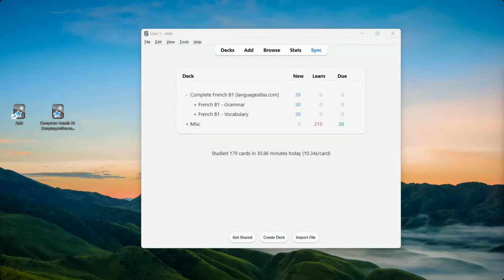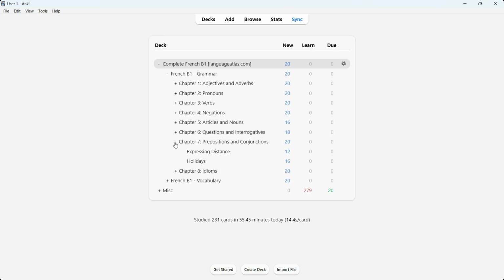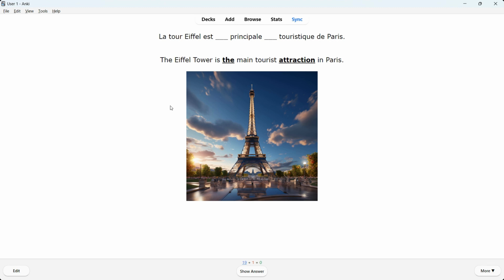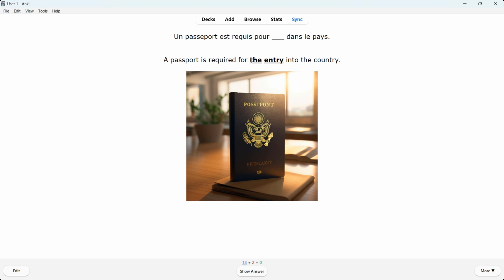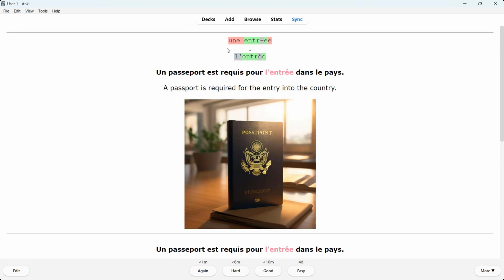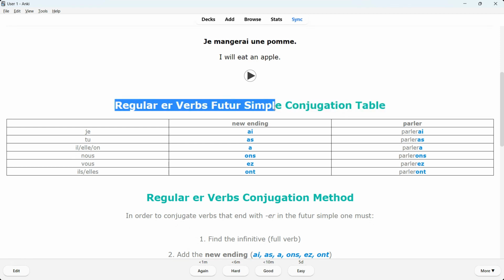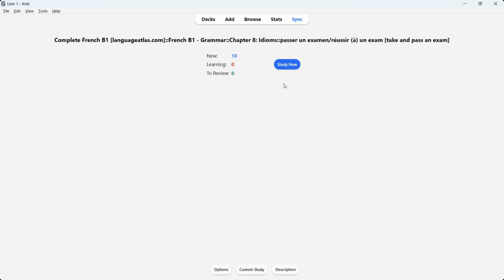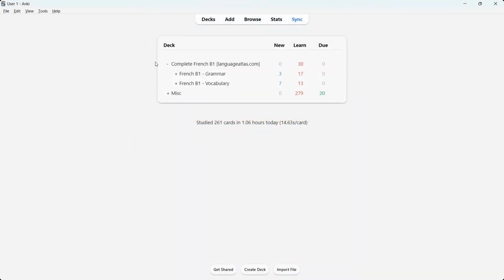French B1 Anki Deck | Learn French by Using This Anki Deck With 2830 Cards!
1. Timestamps

0:00 Introduction and Agenda
0:34 Course Structure
04:06 Course Content
17:30 Brief editing options

2. Links to Products

This is where you can read more about the French B1 Anki Deck:

This French B1 Anki Deck is the complete set because it contains both the Grammar and the Vocabulary of French B1.

Do you want to see even more course content? Well, you are able to do so! I have made a separate video on both French B1 Grammar and French B1 Vocabulary. In those videos I show different chapters and decks: